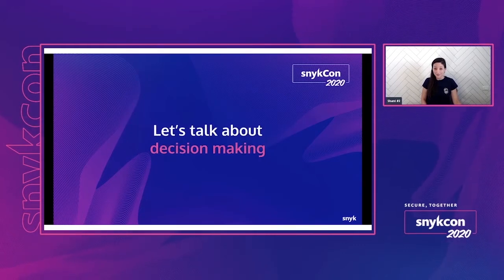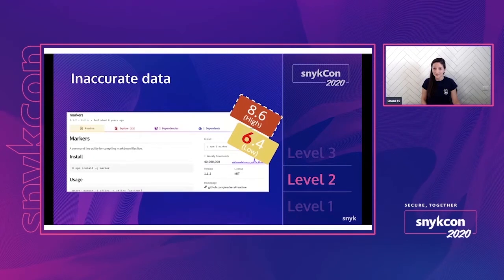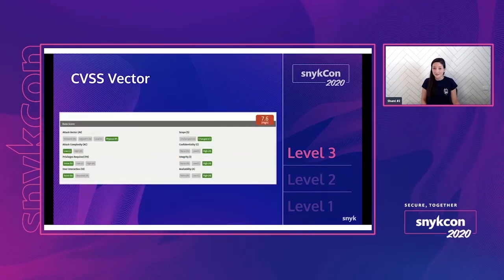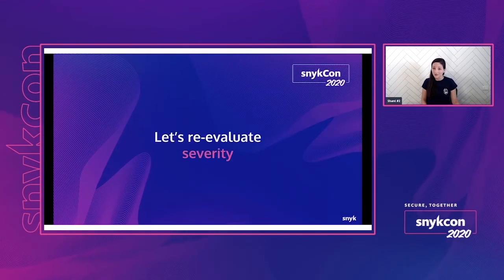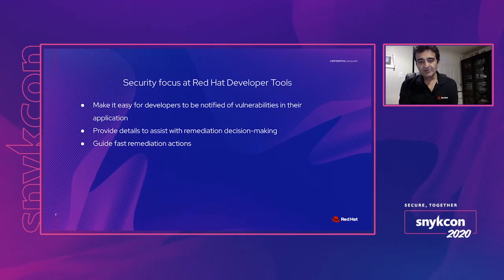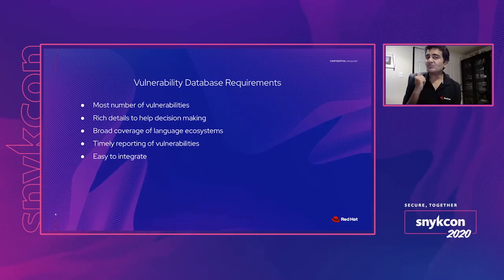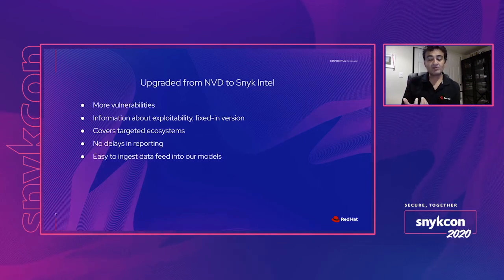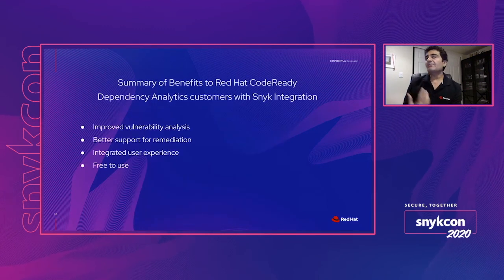Need better security decisions Get a better vulnerability database! - Parag Dave and Shani Gal